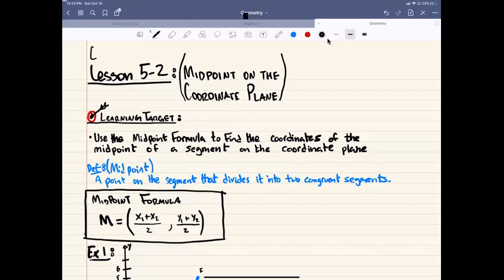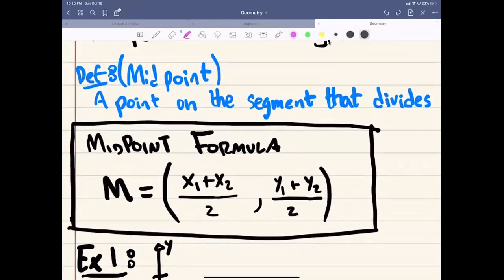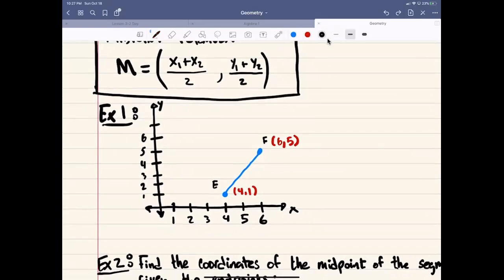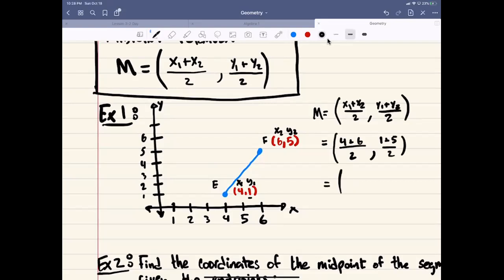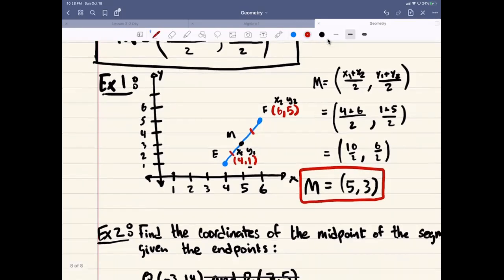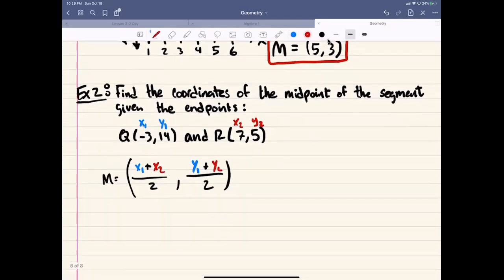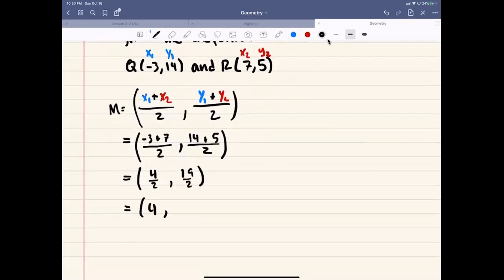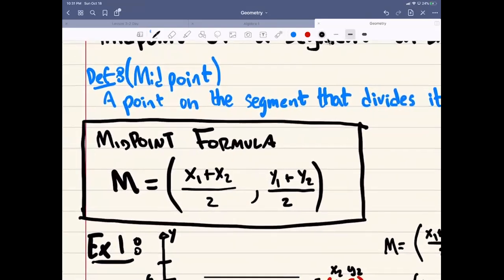Geometry: Lesson 5-2: MidPoint on the Coordinate Plane.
We cover the Midpoint Formula.